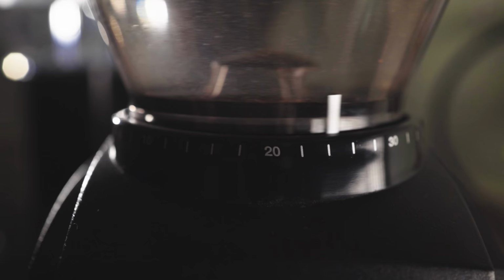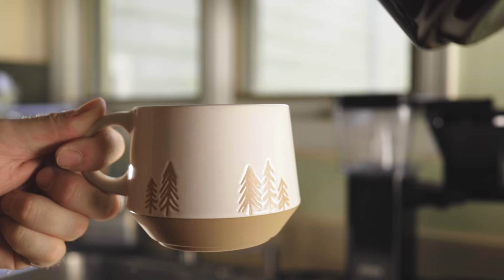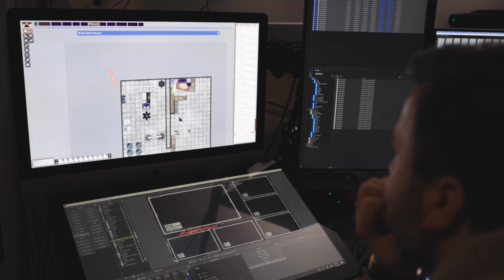Prepping my Weekly Game Night | How to Drink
Basil Hayden's asked me to share how I'm staying in touch with friends through quarantine, and one way I do is by running TTRPG's online, so here's how.

The pandemic has everyone doing their best to stay sane and keep in touch with the friends and loved ones we are all now separated from, fortunately modern technology at least gives us some options! I've been playing table top RPG's most of my life, and a weekly gaming group is an important part of my social life. These days a Virtual Table Top can make that possible even at a distance. BasilHaydens was good enough to sponsor this episode because they think it's important that people know what options are at their disposal to stay in touch while we all social distance responsibly, and so thank you for that Basil Hayden's! and Instagram @basilhaydens

Shelby Benton
Dennis Groome
Ryan Wolfe
Aditya Choksi
Rachel Keys
Whiskey Tribe
Thomas D Choate
William Madrid
Erik Språng
Nicholas Tsotakos
Bradley Cronk
James Evans
Hooper Snow
Adam Doyle
Kimber Guzik
Bill
Todd Swain
Richard Rappuhn
Affable Kraut
Olivia
Jeff Lewis
Huyen Tue Dao
Marzi
Jacob Pizzuto
Lee M Geller
Alex Bertrand
Daniel Batson
Magnus Gezelius
Mark Nevada
Cade Bryan
Charles Armstrong
James Ives
Christopher
That One Guy
Christy Rusk
Anne Burns
Robert Hilts
Jacob Scida
The Administrator
T Hipp
TsubasaAkari
Richard Trimble
Stacy Ferguson
Weston Roberds
Marcus
Sarah Chapin
Brandon Mayotte
Jeremy Samuels
Sean McNeil
Adam Van Ost Schrot
Marcus Larsson
Noah Lee
Ron Brown
Hastur

Directed by: Greg
Edited by: Rachel Ambelang & Greg
Produced by: Meredith Engstrom & Stefano Pennisi & Greg
Cinematography by: Greg
Created by: Greg